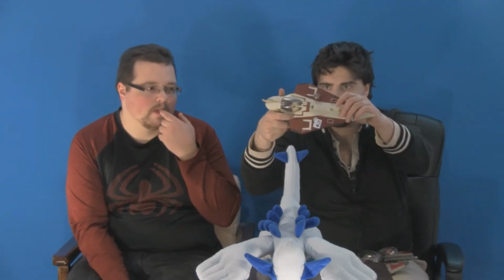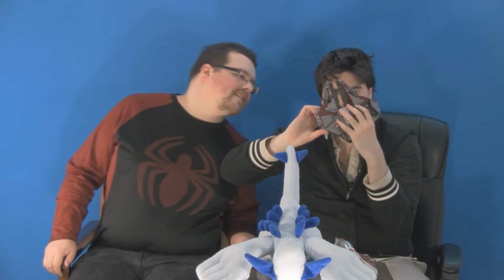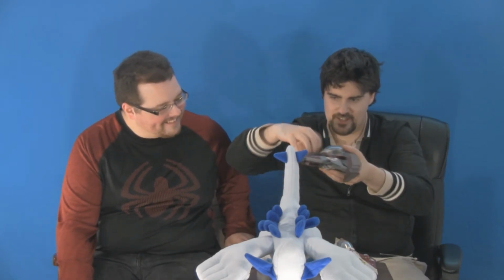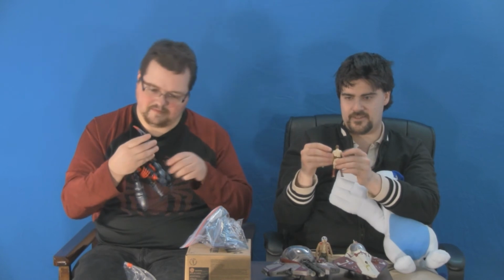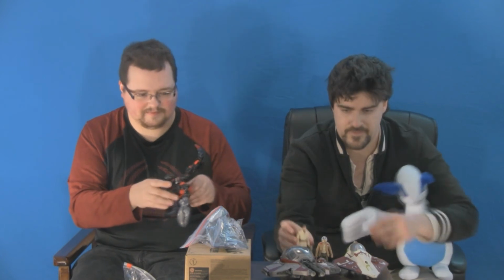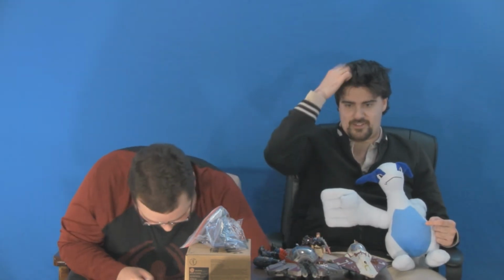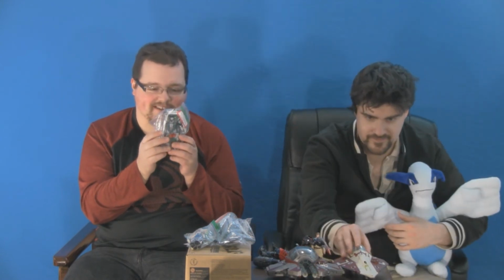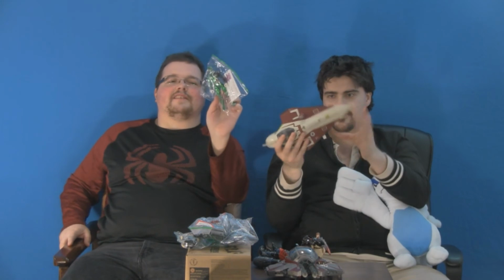Geeked Out 2019 Haul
This might be the longest haul video we've ever done, mostly because we had a looot to say about the stuff we got this time. XD